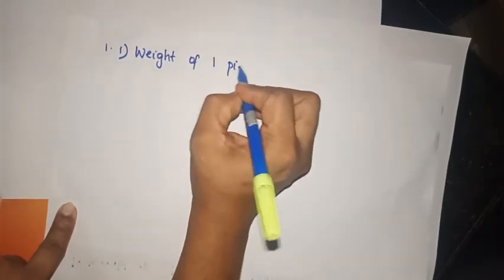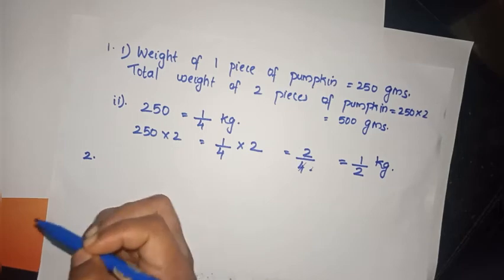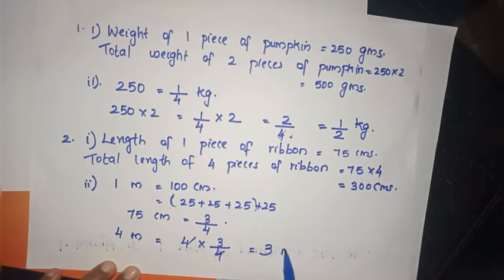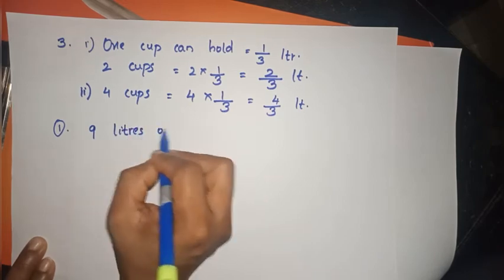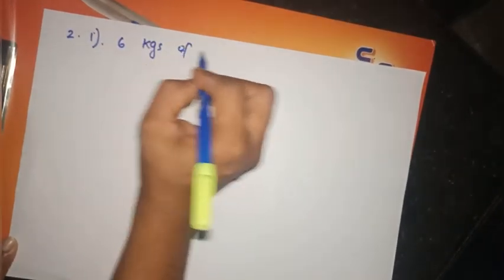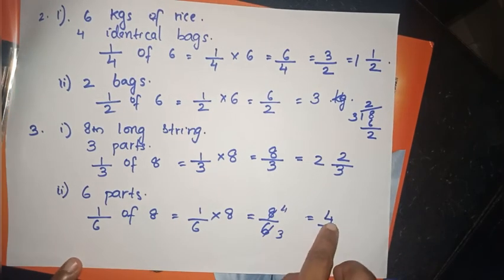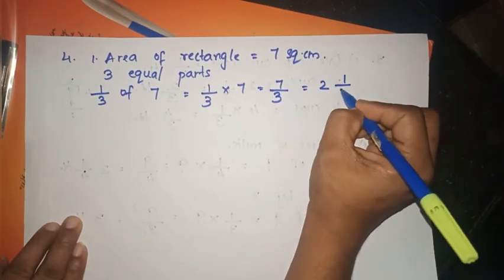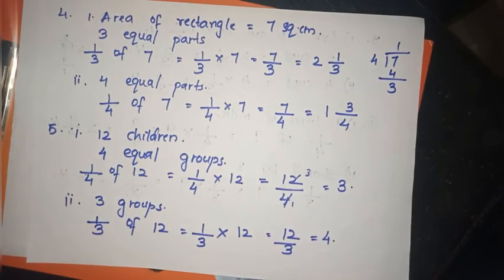Class - 6 | Maths | Fraction | Part - 1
STANDARD - 6
Maths